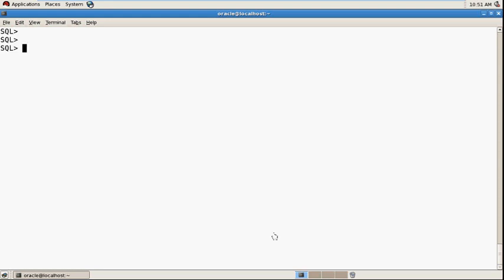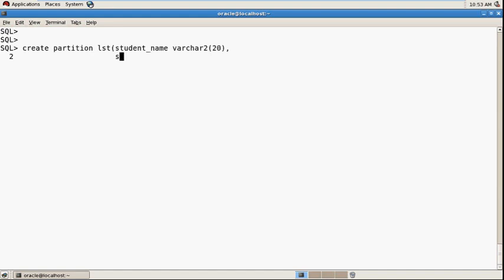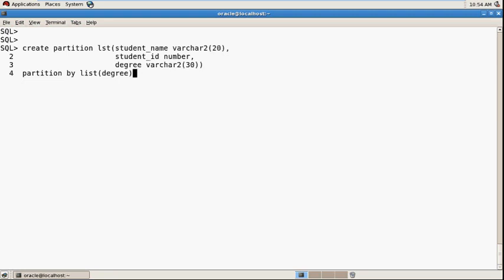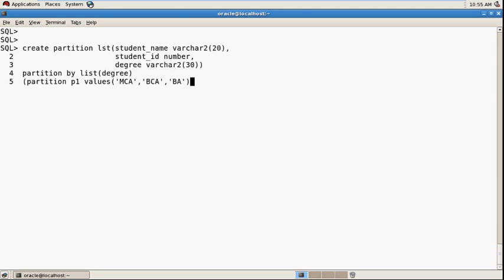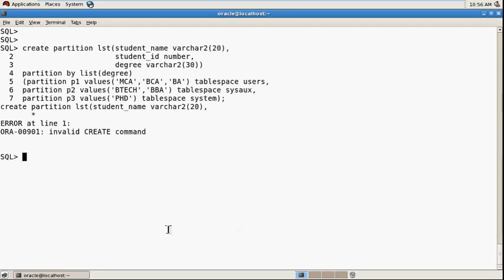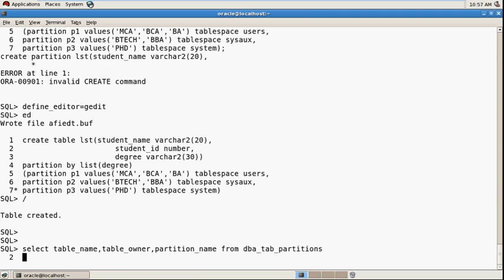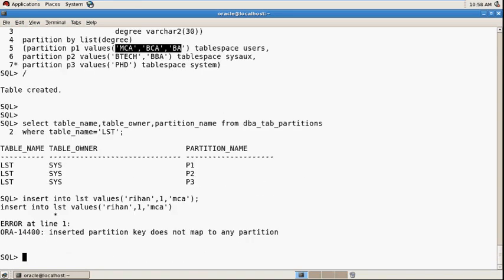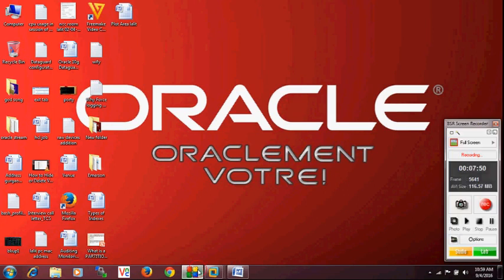What is the LIST PARTITION in Oracle